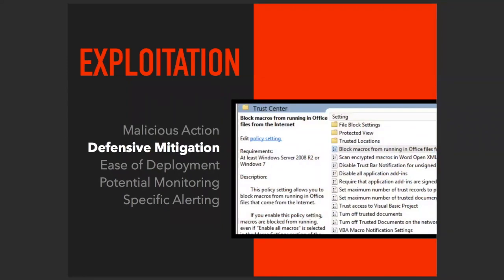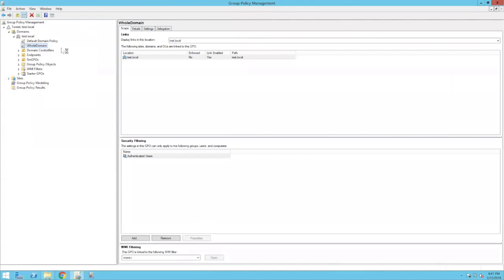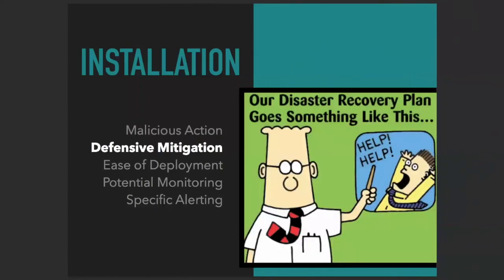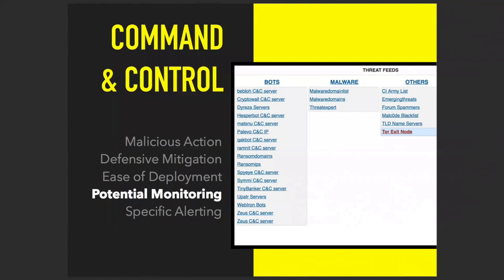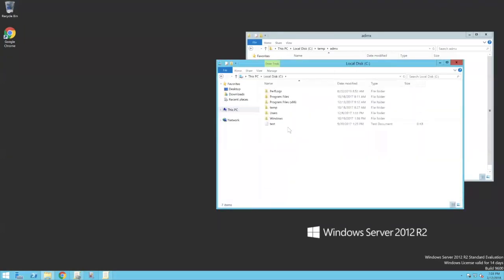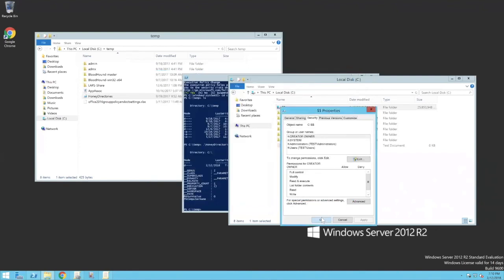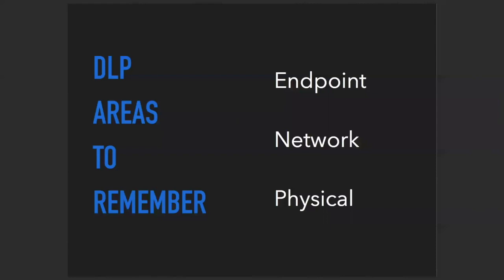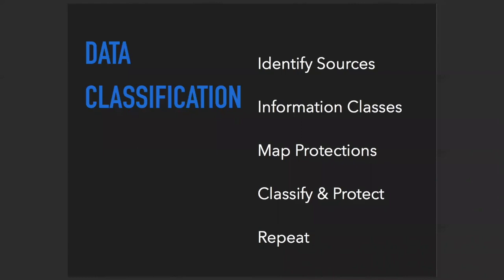Disrupting the KillChain - Session 2